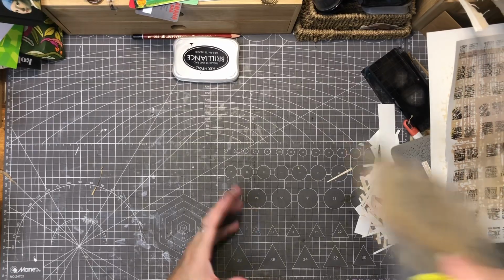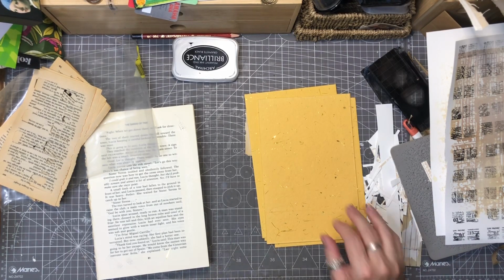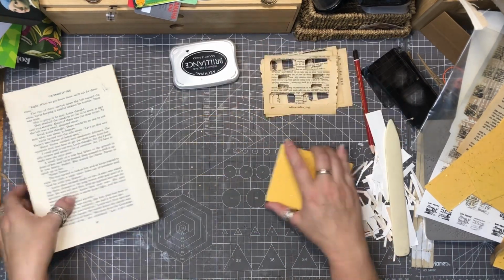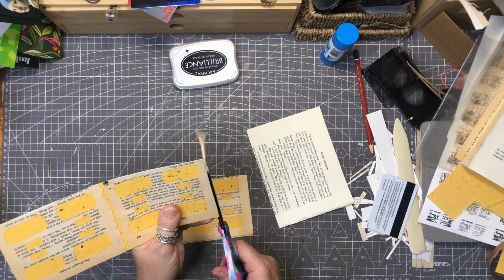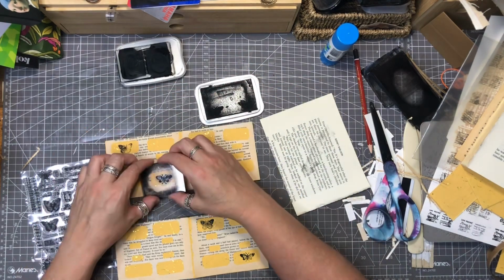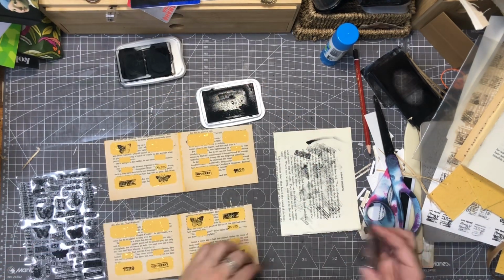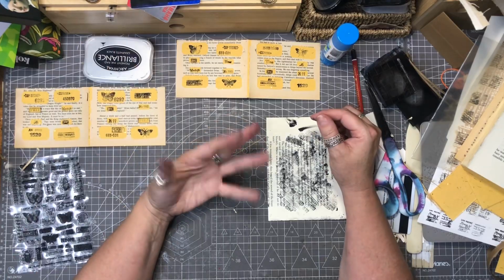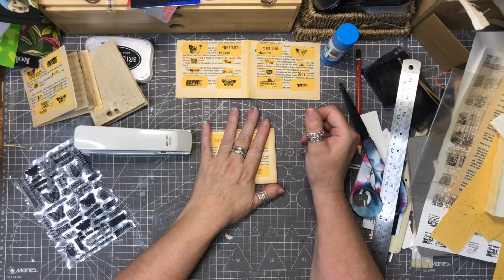Making small booklets out of odd bits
Paper punch out pages and soft odd card team together and make an unusual small writing space for a journal. Thanks @BonnyAndClive
For the paper punch pages.

Music today-